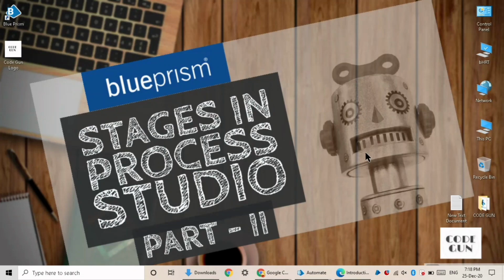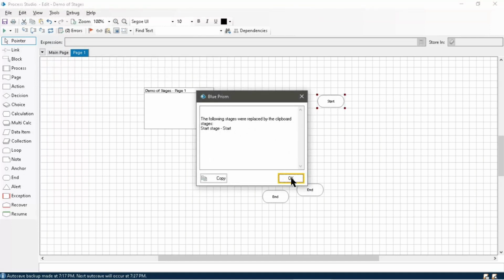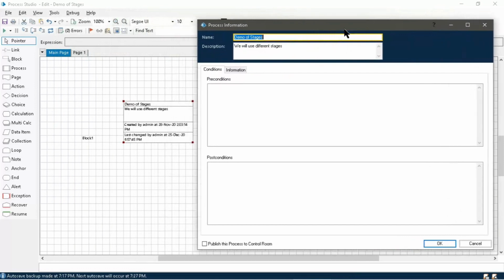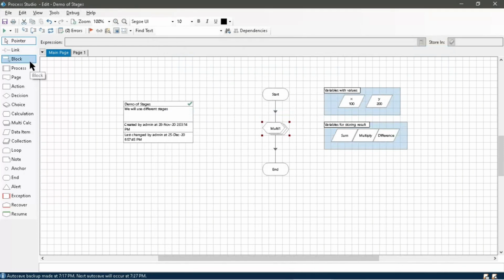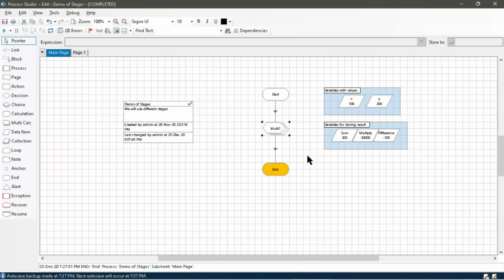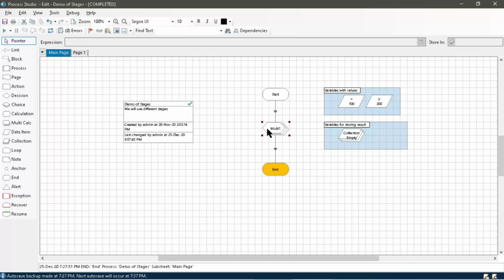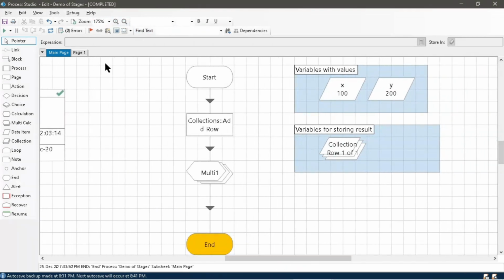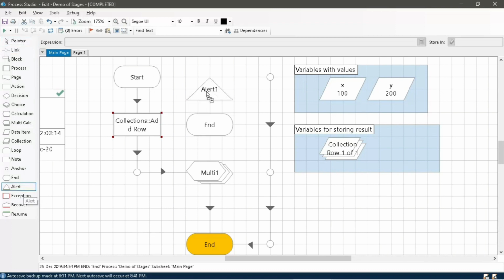Stages in Process Studio of Blue Prism | BluePrism Tutorials | KT Sessions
In this video, you will learn about process studio, stages of process studio.
► Contents of this video
00:00 ▬ INTRO
00:10 ▬ CHARACTERISTICS OF A PROCESS
00:20 ▬ DEFINITION PROCESS STUDIO
02:40 ▬ MULTI-CALCULATION STAGE
05:15 ▬ OVERVIEW OF PROCESS STUDIO
07:56 ▬ ZOOM OPTION
08:14 ▬ NOTE STAGE
08:52 ▬ ANCHOR STAGE
09:47 ▬ ALERT STAGE
10:03 ▬ EXCEPTION/RESUME/RECOVER STAGE
► This video will solve...your Queries related to the following:
How To Create a Calendar in BluePrism
How To use a Calendar in BluePrism
What is a Calendar in BluePrism
How To Create a Scheduler in BluePrism
How To Retire Scheduler
How to Configure a Scheduler
What is a Scheduler
What is a Scheduling
configure scheduler
Scheduler in BluePrism
first process in Blue Prism
What is VBO file in Blueprism
Blue Prism Process Studio
Blue Prism Control Room
How To Open BluePrism
BluePrism by CodeGun
Blue Prism Dashboard
RPA Video Tutorial
Working in Process Studio
BluePrism Tutorial
Blue Prism Bot
Blue Prism
Note: This video is just for education purposes.
Code Gun